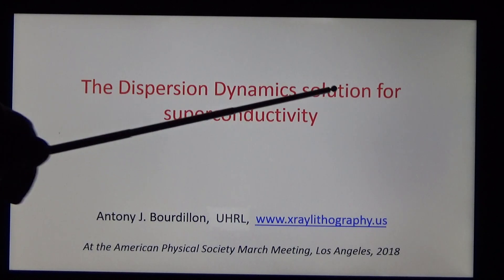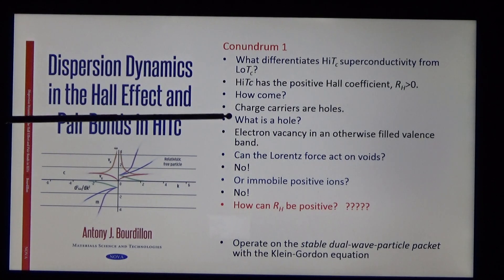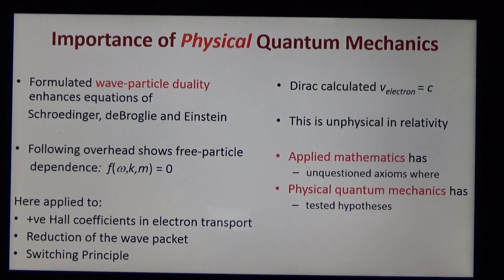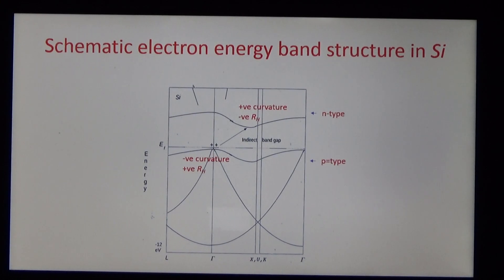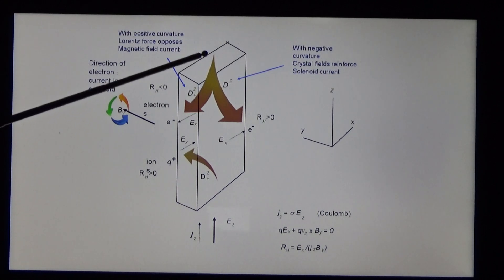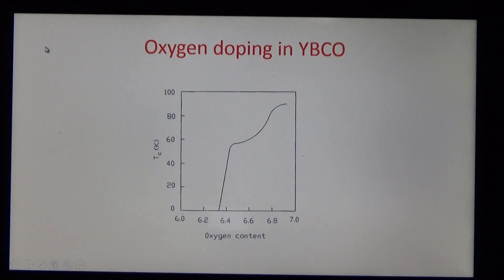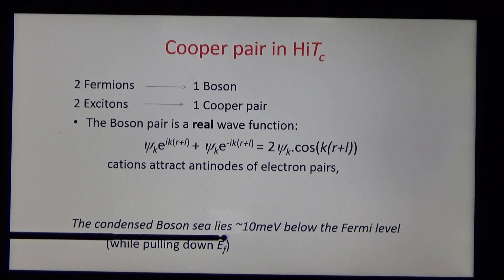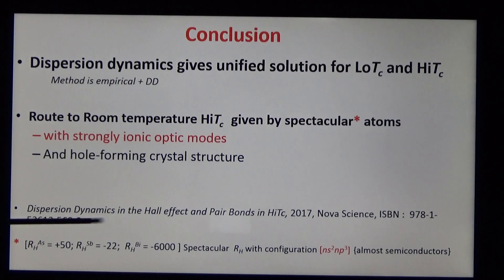Dispersion Dynamics solution for superconductivity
Dispersion dynamics are used for a unified theory for superconductivity in both high critical temperature ceramics and in conventional low temperature metals. The Hall coefficient is positive when the dispersion curvature is negative. Conductivity in zero electric field occurs by reduction of the wave packet.